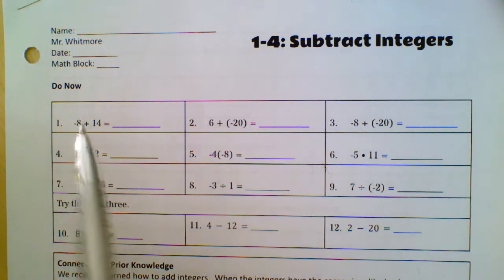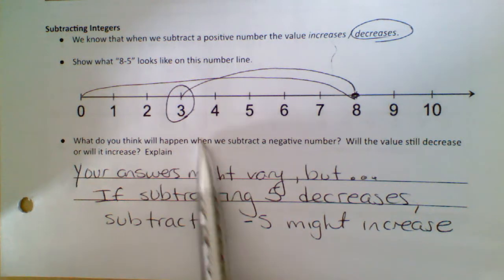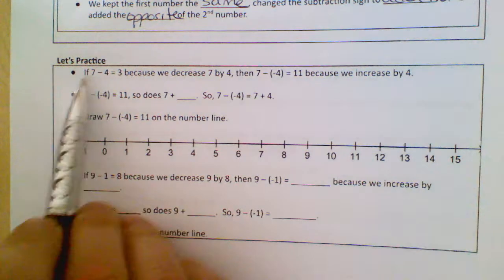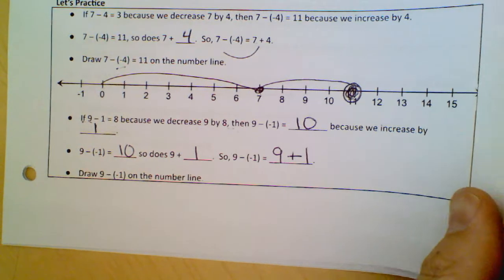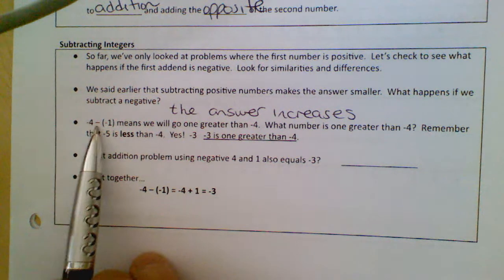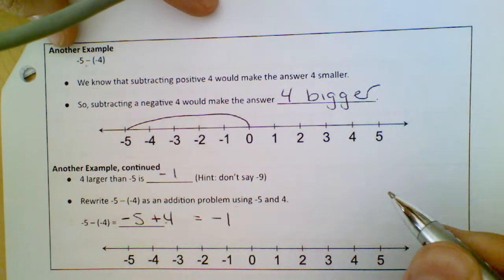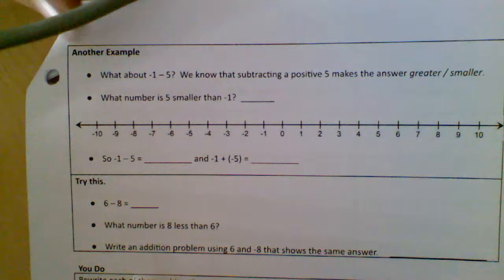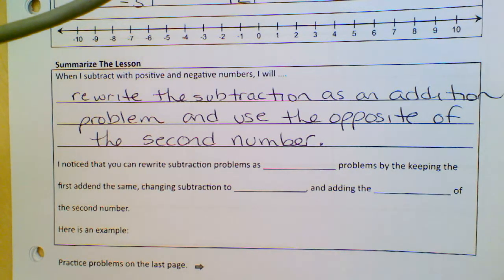1-4 Subtract Integers